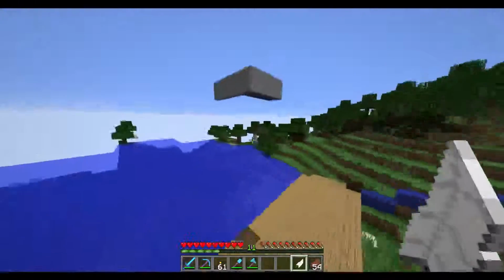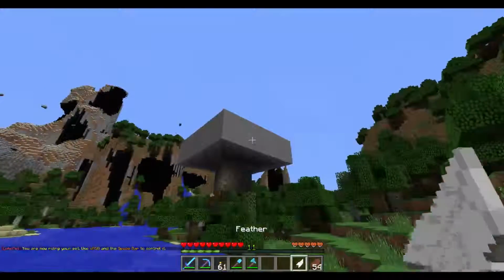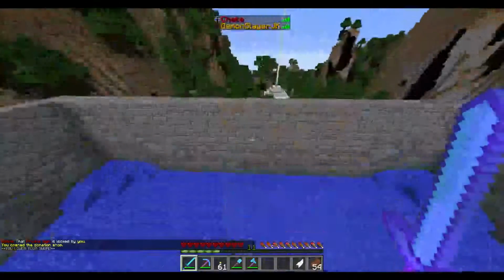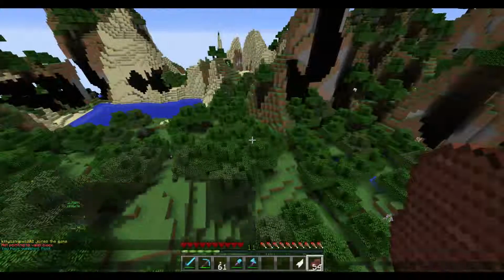CriLis Craft News Update - New World and Donation stuff